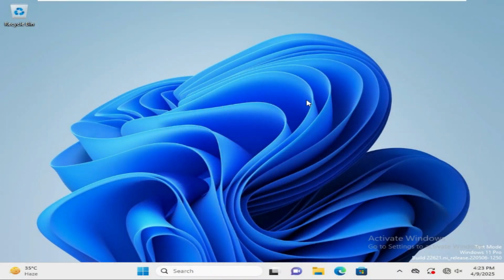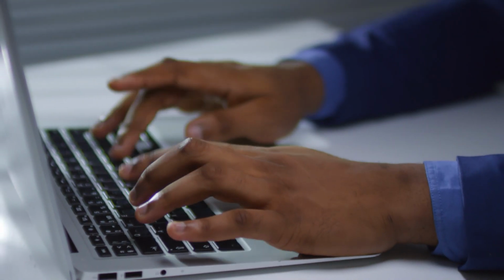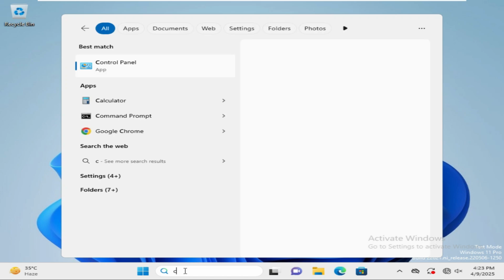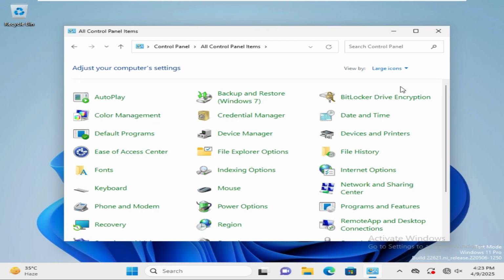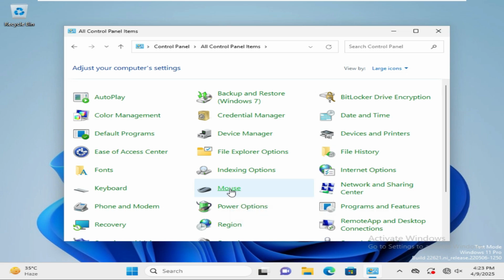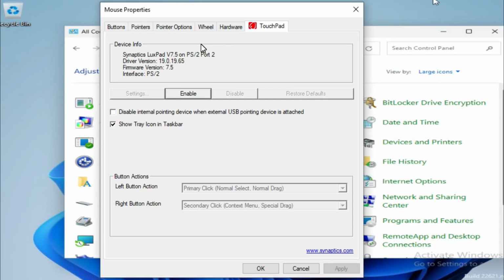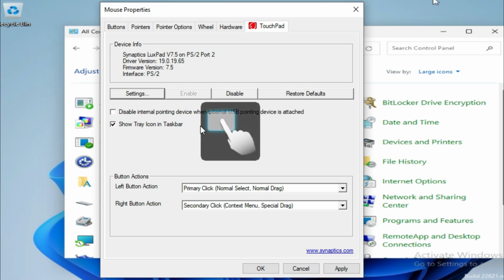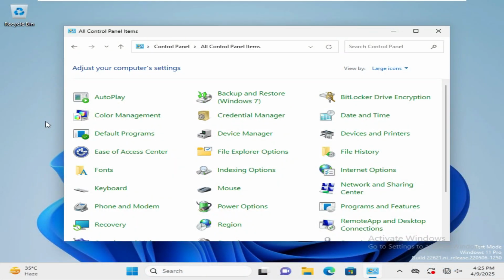How to Enable Touchpad in Windows 11 Settings – Fix Missing or Disabled Touchpad Fast